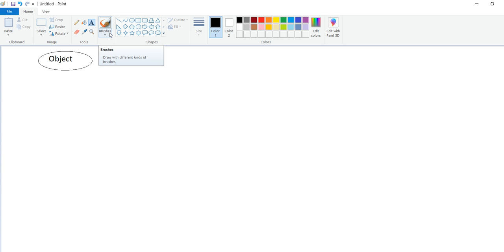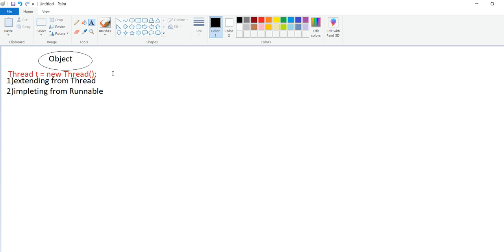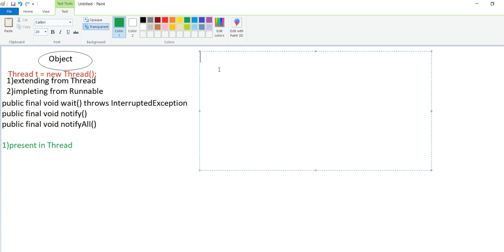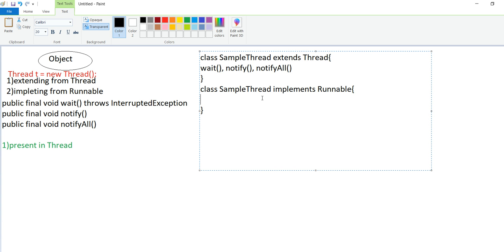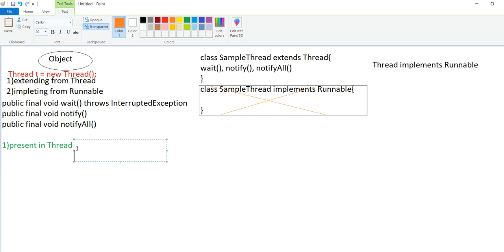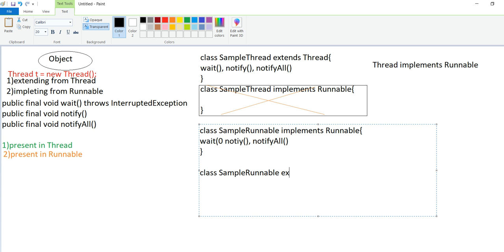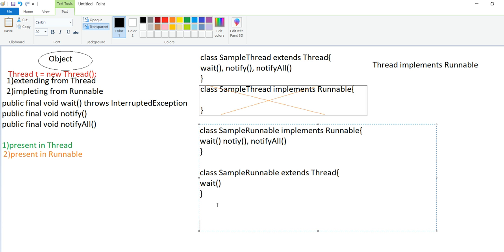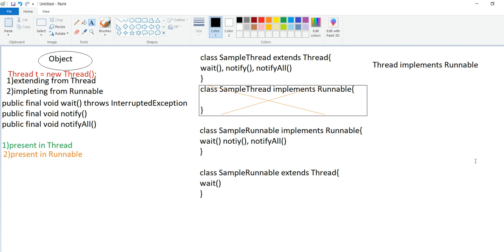wait notify notifyAll methods in Java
Multi-Threading    wait(), notify(), notifyAll()